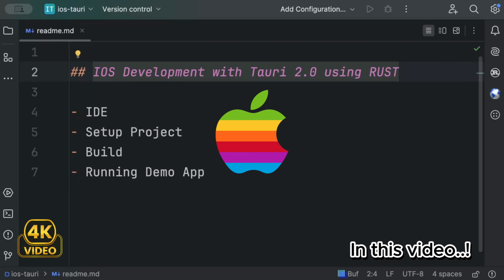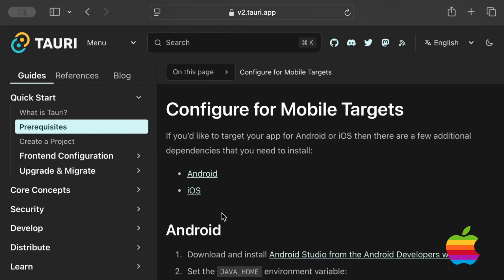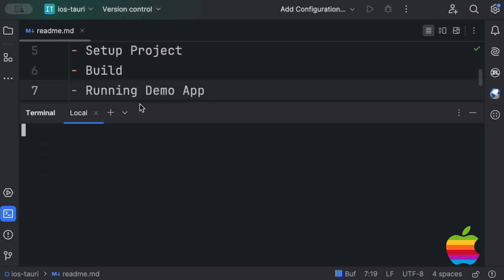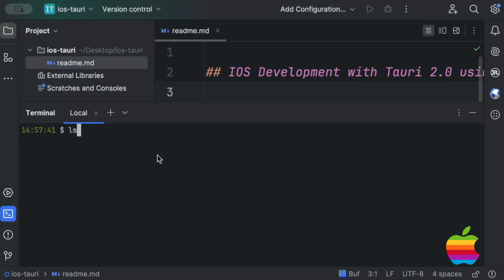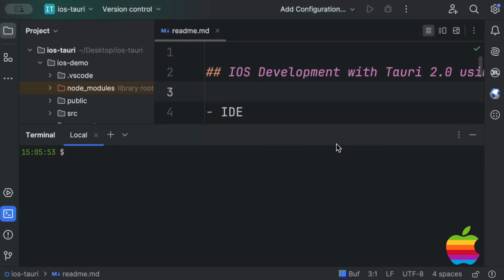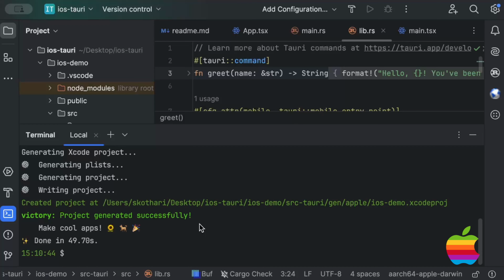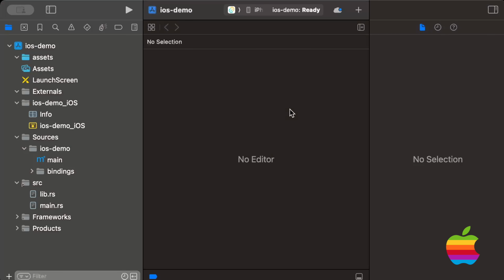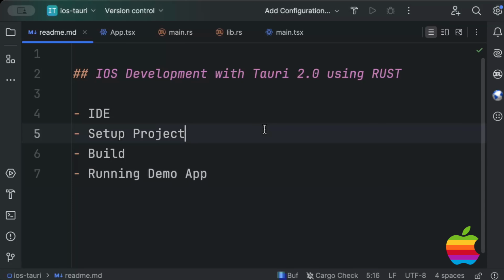IOS Development with Tauri 2.0 using RUST | Setup & Run App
In this video, we guide you through setting up and running an iOS app using Tauri 2.0 with Rust. Learn the prerequisites, installation steps, and how to build and run your first demo app. This tutorial is perfect for developers looking to explore Tauri's capabilities on iOS. Follow along to get your app up and running quickly!

00:00 Intro
00:48 Pre reqs
03:28 Ide & Project
06:48 Overview
09:15 Run
12:12 Outro